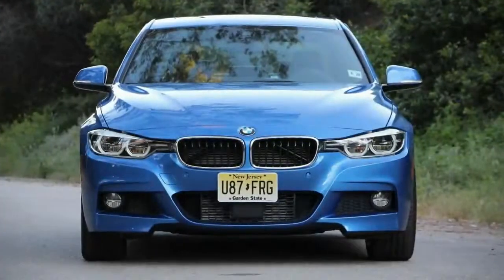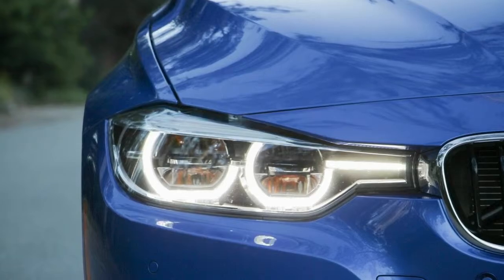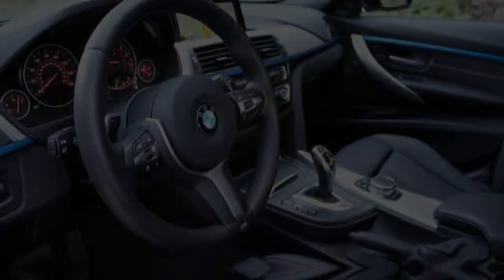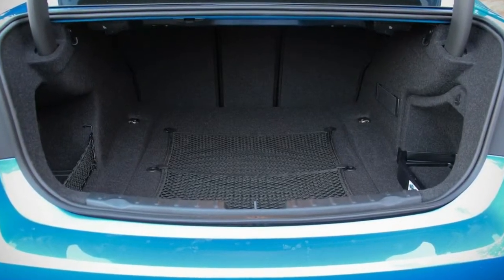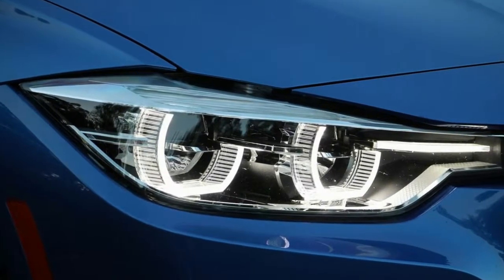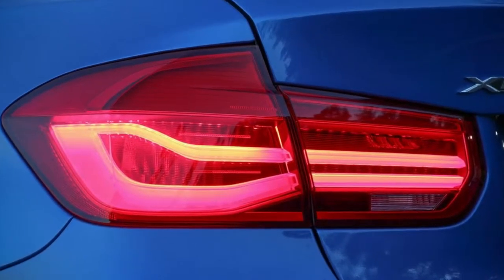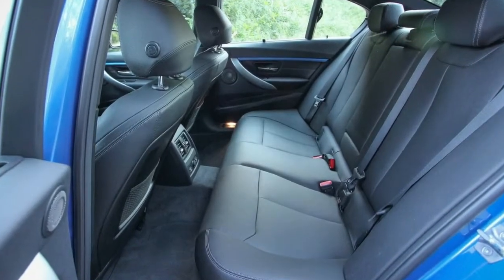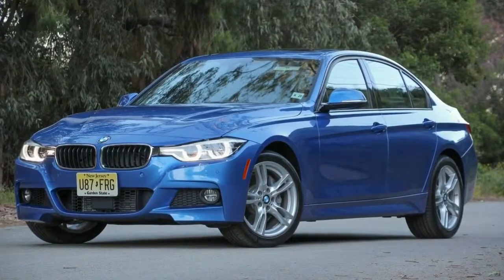WOWO !!!! New BMW 328I review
bmw,328i,bmw 3 series
The latest, F30-generation BMW 3-series hasn’t exactly lived up to its reputation as the archetypal luxury sedan for enthusiasts. Increasingly competent and sportier competition from brands such as Audi, Cadillac, and Lexus is partly to blame. But the distinctive behind-the-wheel personality has also become muddled as BMW chases a wider audience for its keystone sedan. While a host of modest, midcycle updates for 2016 address some of the concerns, they don’t fully restore the 3-series’s previously sublime driving character.
Familiar Motivation
Although 335i models step up to the 340i designation for 2016 and gain a new, 320-hp turbocharged inline-six, 328i models like our test car soldier on with the current N20 2.0-liter turbo four. A fine little four-banger, the N20 offers 258 lb-ft of torque that hits at just 1250 rpm, and the engine revs freely up to its 7000-rpm redline. The N20’s maximum of 240 horsepower is made at 5000 revs. The familiar and excellent ZF eight-speed automatic transmission remains standard, with a six-speed manual a no-cost option.
Aided by the autobox’s launch control, our rear-wheel-drive test car was one of the quickest 328i sedans we’ve tested, needing just 5.2 seconds to hit 60 mph and 13.9 seconds to cover the quarter-mile with a trap speed of 99 mph. Little has changed with the N20 mill, save for some acoustic tuning that lends it a throatier, albeit synthetic, growl.